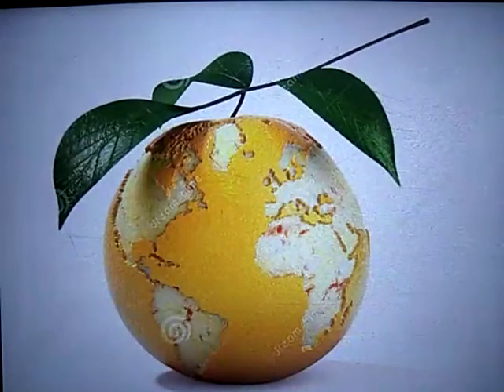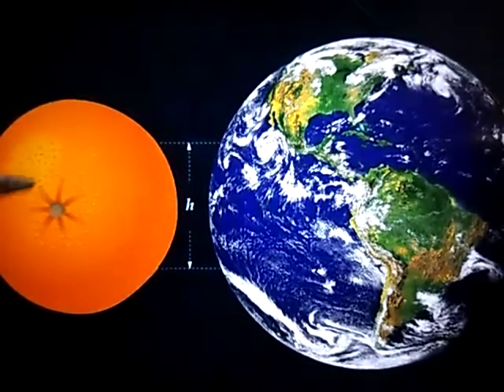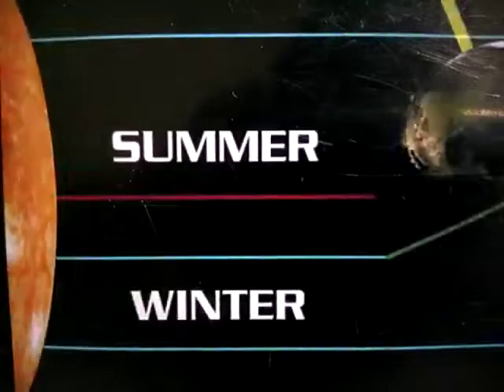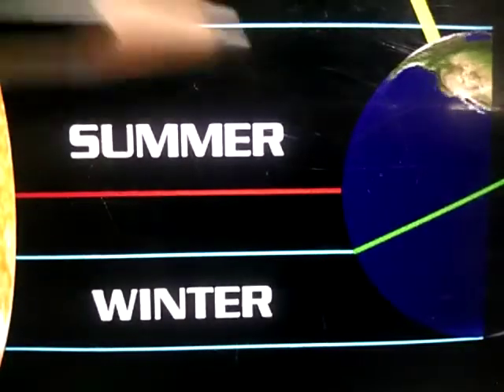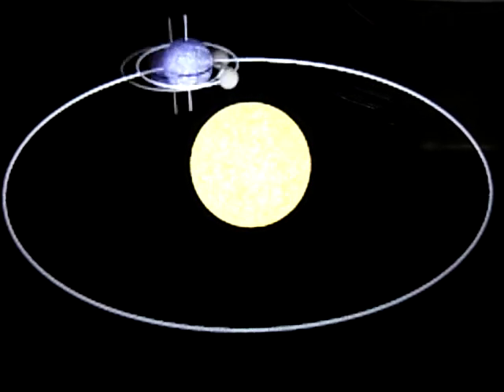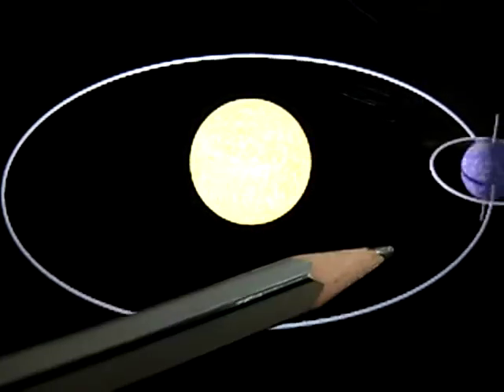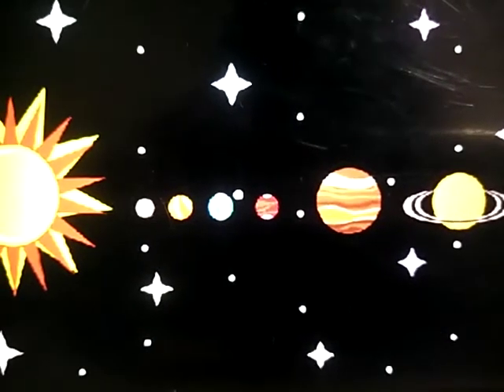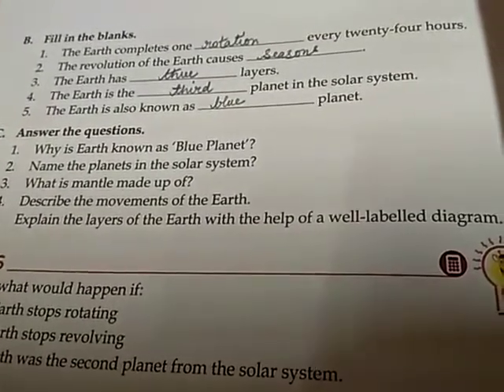STD III, SUBJECT - SCIENCE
TOPIC : EARTH AND ITS MOVEMENTS - PART 2